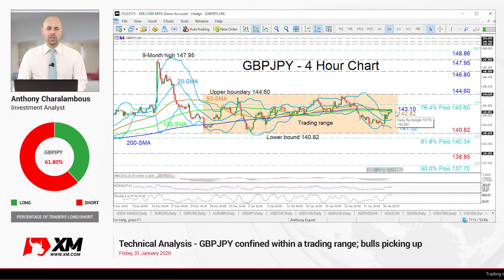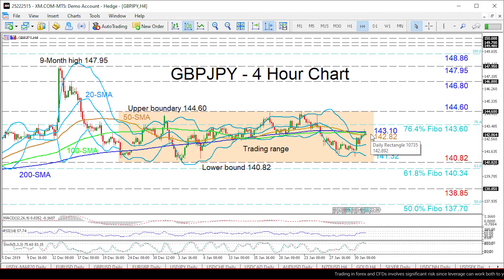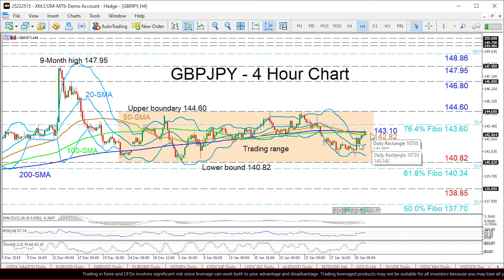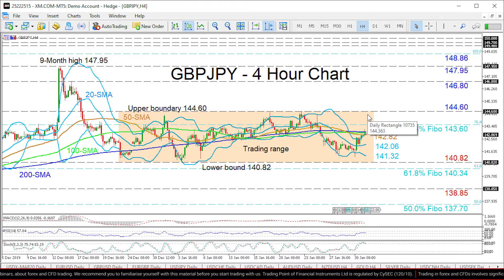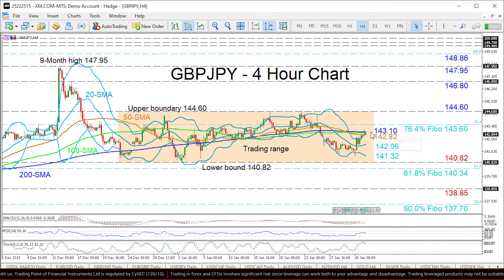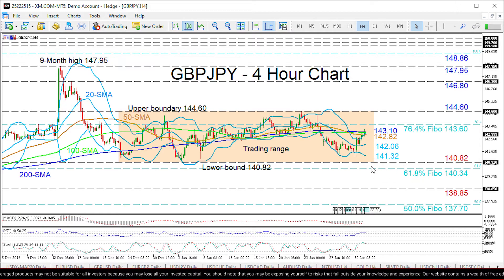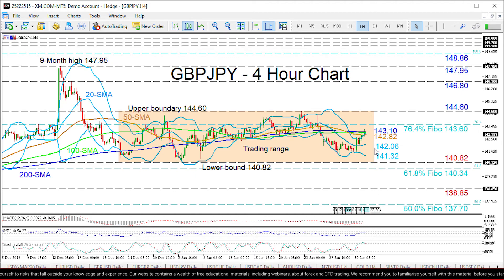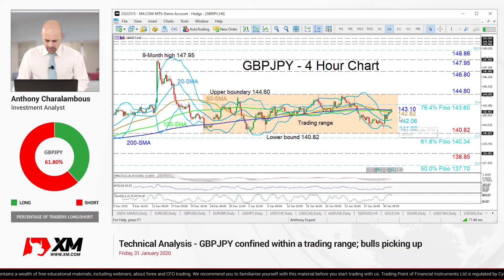Technical Analysis: 31/01/2020 - GBPJPY confined within a trading range; bulls picking up